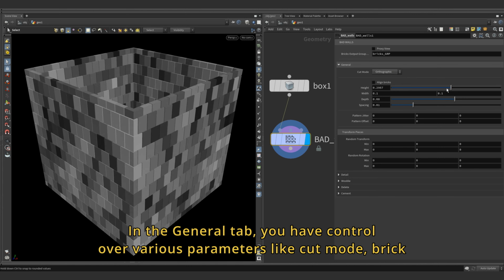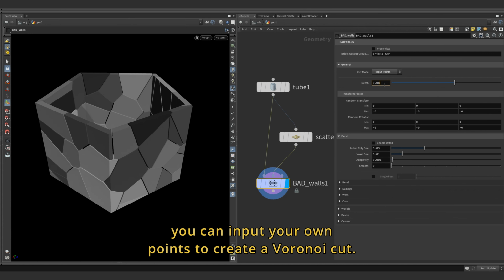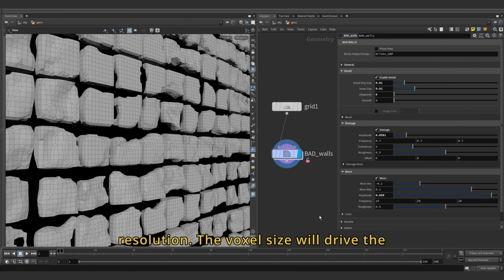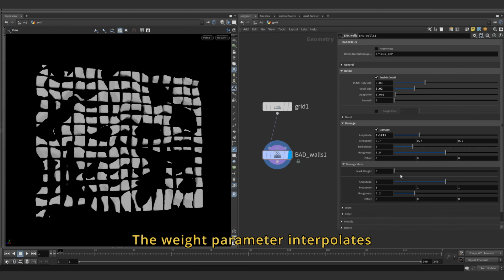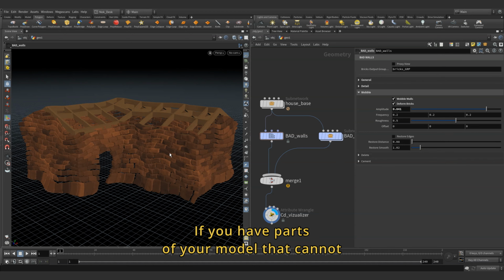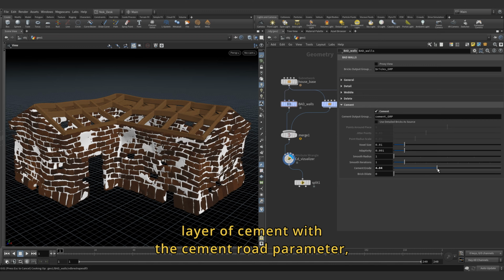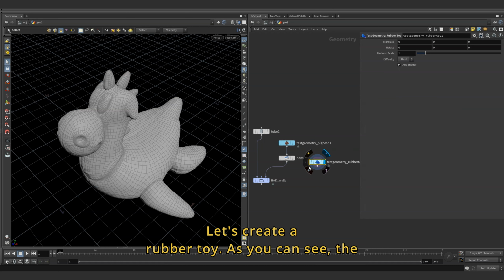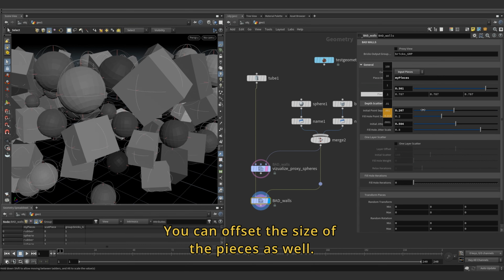BAD_walls HDA || FULL GUIDE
BAD_walls is a powerful tool within the BAD_tools project, simplifying VFX and modeling workflows by converting flat polygons into, RBD-ready brick or tile walls with customizable details and procedural control.

Join me in this comprehensive guide to transform any geometry into RBD-ready, high-detail brick walls. 🔥🛠️

00:00 Intro
00:16 BAD_tools Project Overview
00:46 Importance of RBD-ready geometry
01:19 BAD_walls Overview
01:45 BAD_walls General Tab
03:07 BAD_walls Detail Tab
05:25 BAD_walls Wooble Tab
05:47 BAD_walls Delete Tab
06:22 BAD_walls Cement Tab
06:50 BAD_walls Input Pieces Cut Mode
09:42 Outro